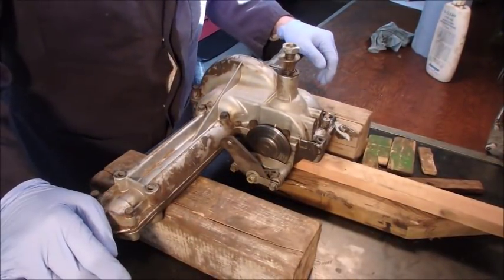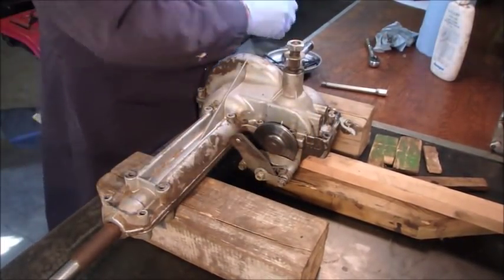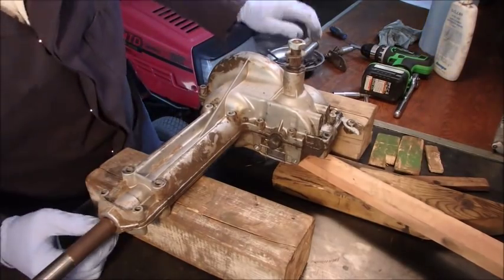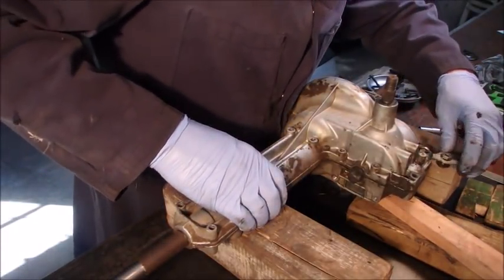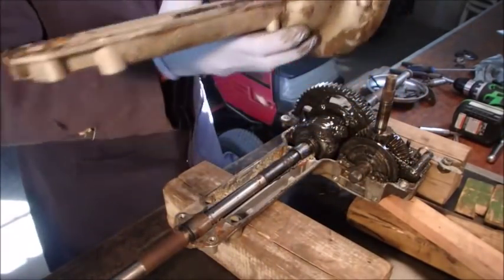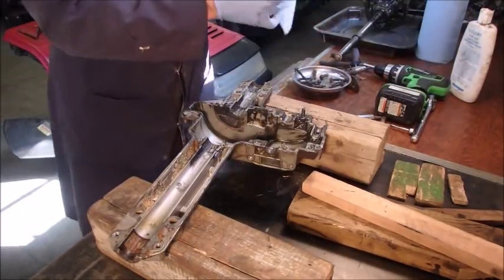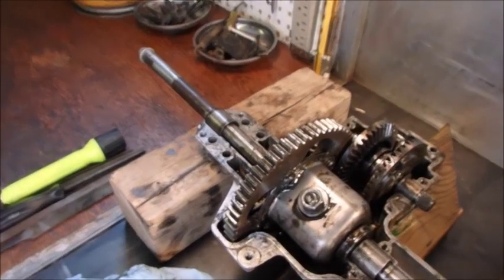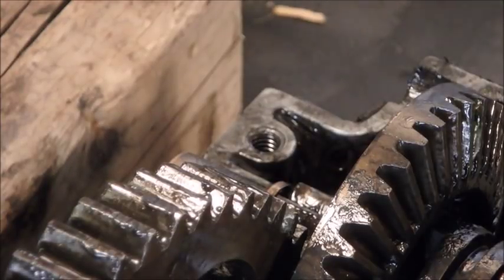MTD Lawn Tractor Differential Troubleshooting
This is the old MTD back in the shop for MORE exploratory surgery. ARGH!